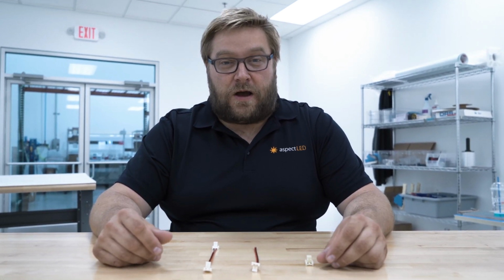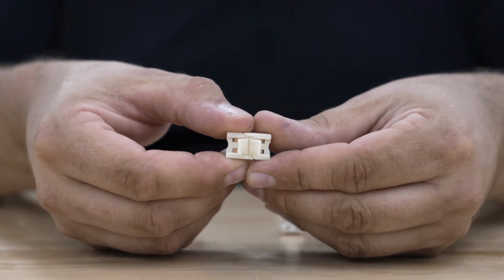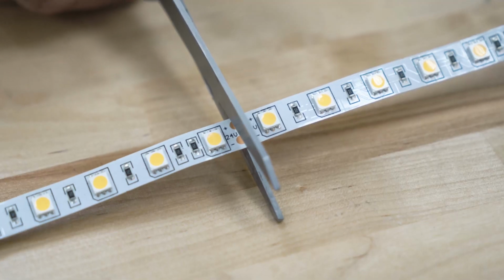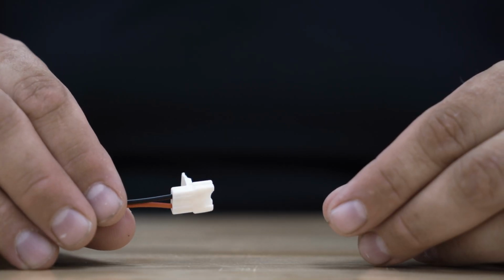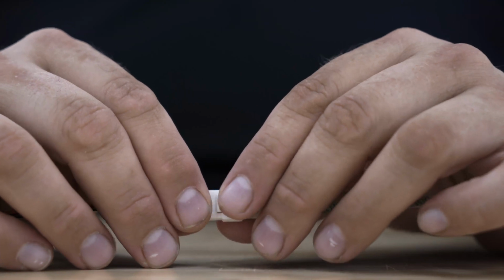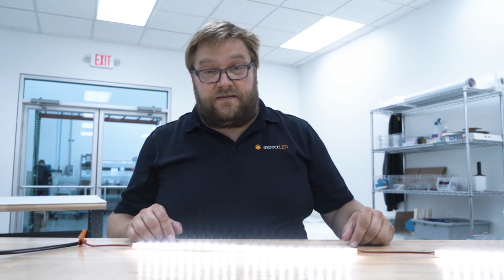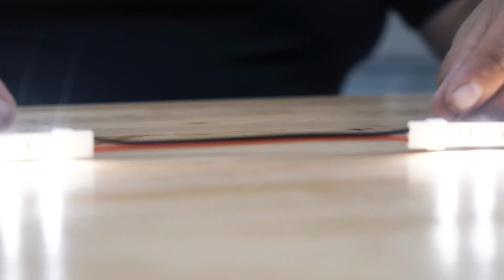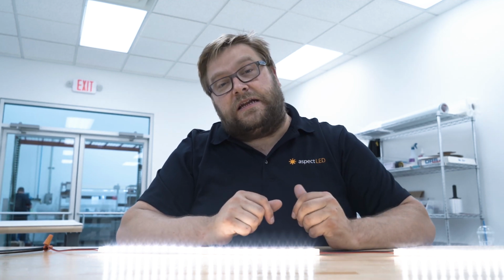How To Use Strip Light Connectors (Old Style)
In this video, Marty shows you how to install and use the W-Series Flexible Strip Light Connector. These connectors are designed to work with aspectLED W-Series. This connector allows you to cut your strip light to length and connect new wire leads without soldering. FOR USE ONLY WITH aspectLED Flexible Strip Lights.

Remember! - Soldering is always a better and more reliable connection. - Always match your polarity. - Make sure the doors on the connectors are closed and secured properly. - You can only use these connectors within the first 16.4 feet or 1 reel of strip light - And you should only use these with aspectLED brand strip lights.